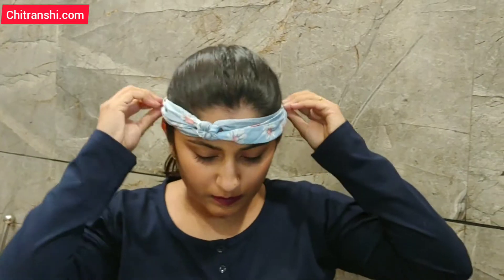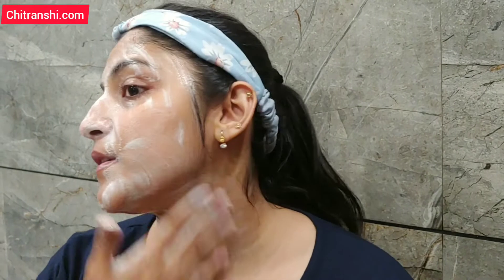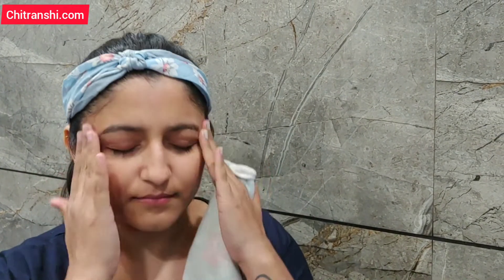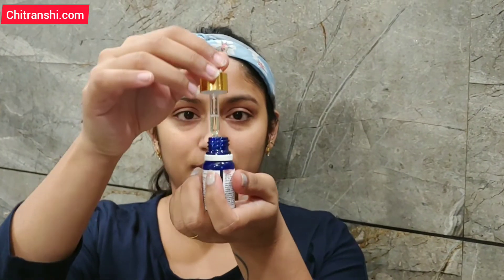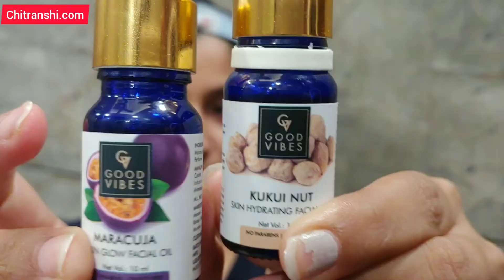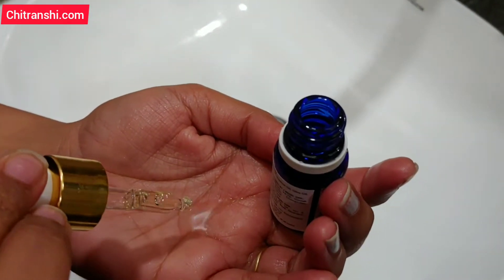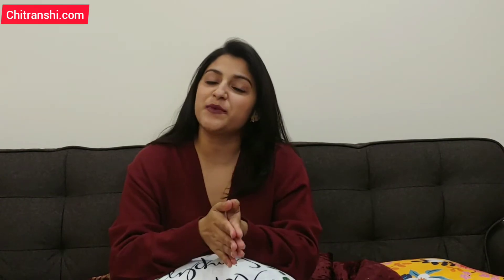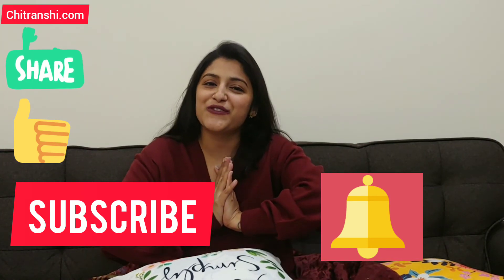Winter Skincare Routine for all skin type | Winter Skin care Routine | Winter Bridal Skincare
Hi guys!
Checkout my winter skincare routine that I do daily in winters to keep my skin glowing and younger looking!
In this video I have covered all the simple winter skincare steps in detail along with the good vibrs product that I use.
It is a very quick and easy to follow simple skincare routine with good vibes products which doesn't take more than 5 minutes ! So try this one out for 15 days and see the results yourself.